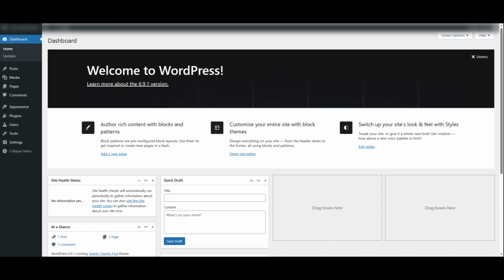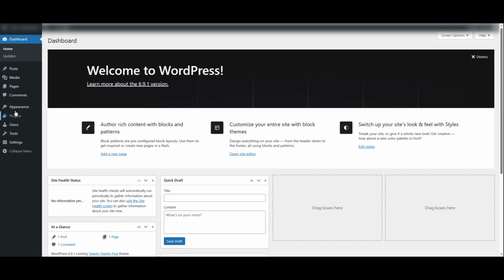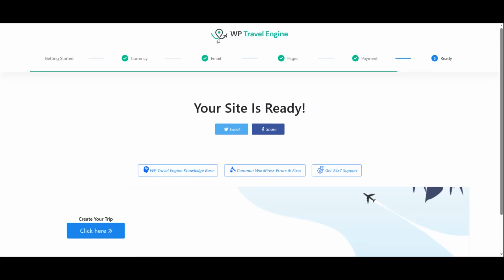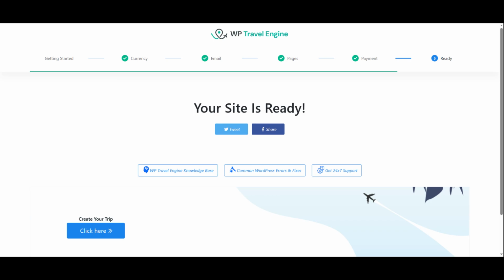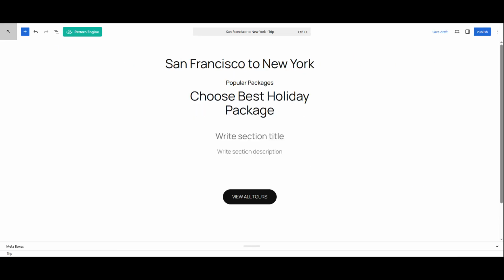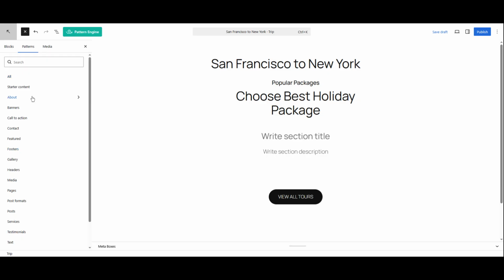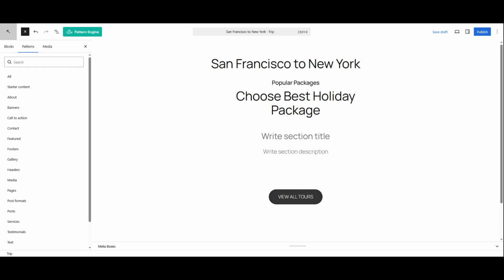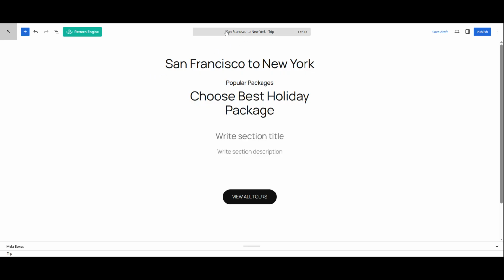How To Add Events On WordPress Website (2026 Easy Guide)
Learn how to add events on a WordPress website step by step using WP Travel Engine.
This beginner friendly guide shows you how to create, customize, and publish events easily.

Timestamps:
00:00 Intro and overview
00:22 Accessing the WordPress dashboard
00:51 Going through WP Travel Engine onboarding
01:38 Creating your event or trip using templates
02:33 Publishing and reviewing your event
02:58 Final tips and outro